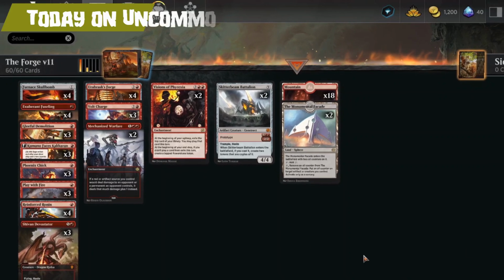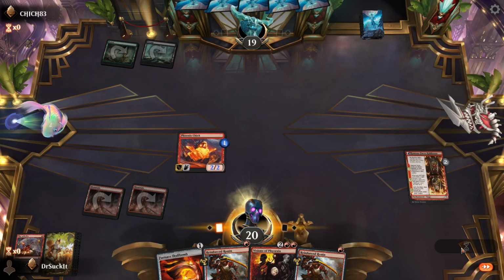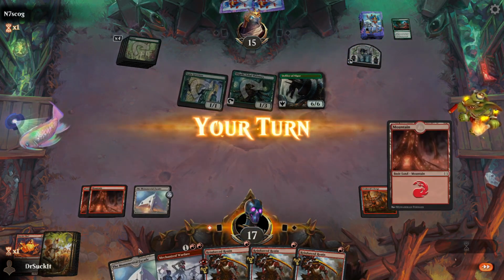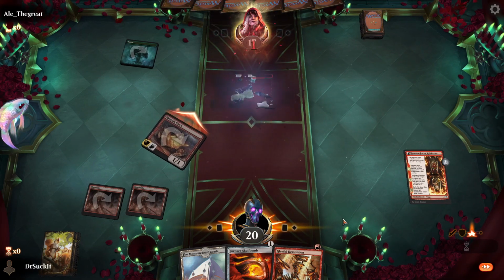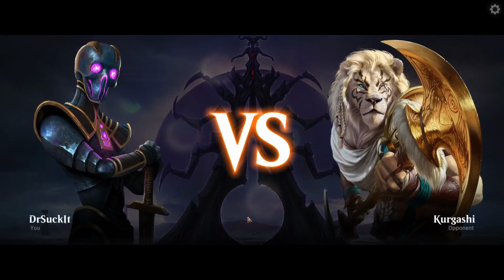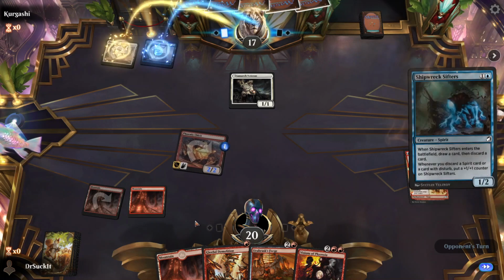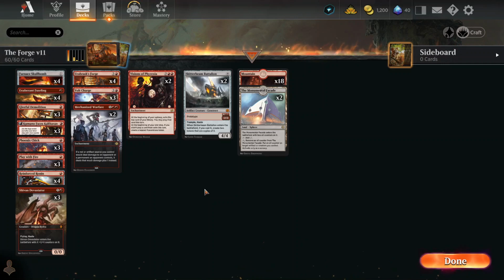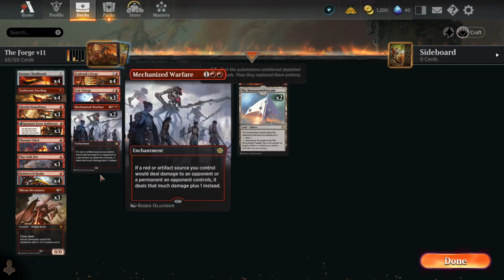MONO-RED AGGRO TURNED UP TO 11 | MTG Arena | Standard | BO1 | All Will Be One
A Dr Yukon SuckIt Original

Deck
18 Mountain
3 Volt Charge
3 Play with Fire
3 Kumano Faces Kakkazan
4 Reinforced Ronin
3 Phoenix Chick
3 Shivan Devastator
2 Mechanized Warfare
2 Visions of Phyrexia
2 Skitterbeam Battalion
4 Exuberant Fuseling
3 Gleeful Demolition
4 Urabrask's Forge
4 Furnace Skullbomb
2 The Monumental Facade

0:00 - Intro/Deck List
2:55 - Game 1 vs CHICH83 (Golgari)
5:14 - Game 2 vs N7scog (Green)
10:12 - Game 3 vs Ale_Thegreat (Green)
12:14 - Game 4 vs RADN3CTAR (Azorius)
16:17 - Game 4 vs Kurgashi (Azorius)
20:48 - Game 5 vs しゅんぴぃ (Black)
22:10 - Summary